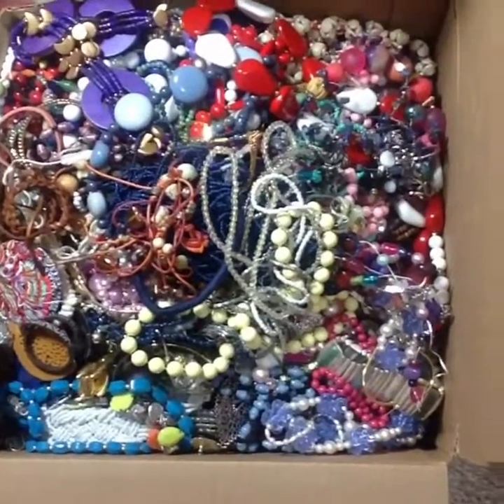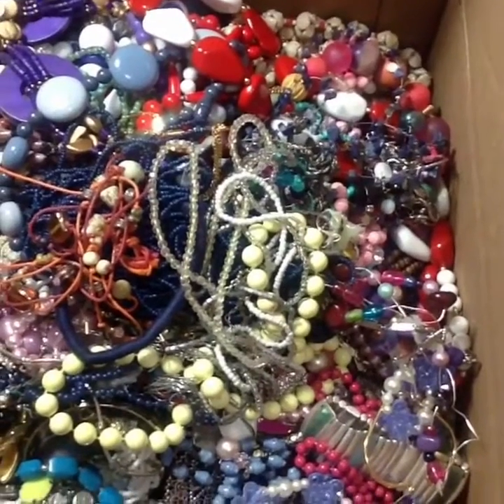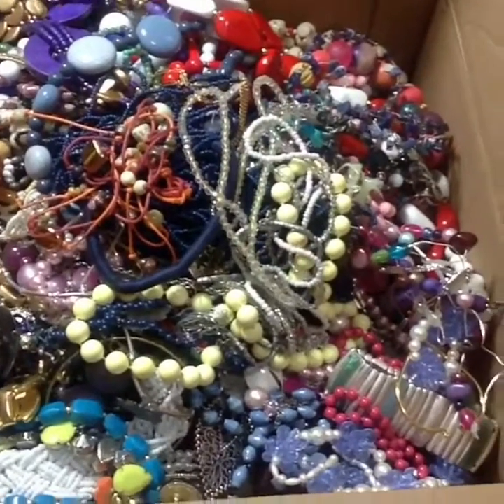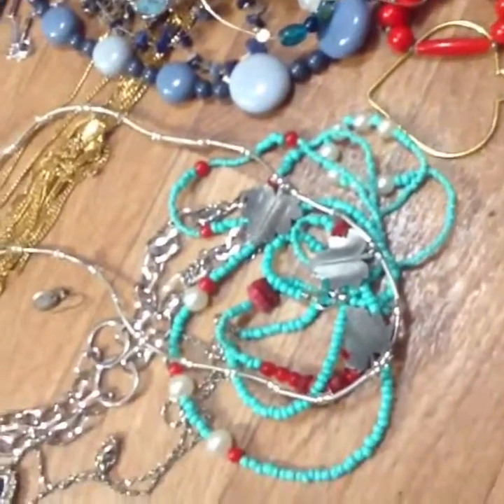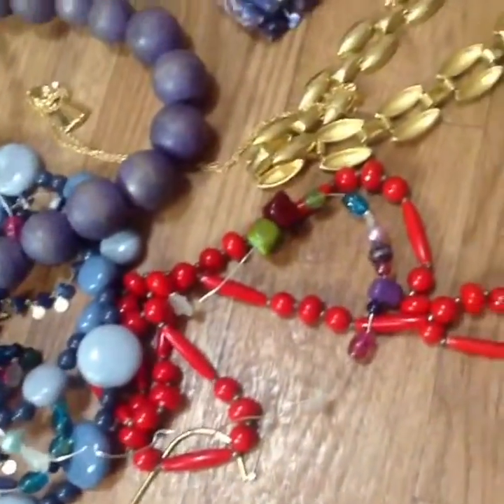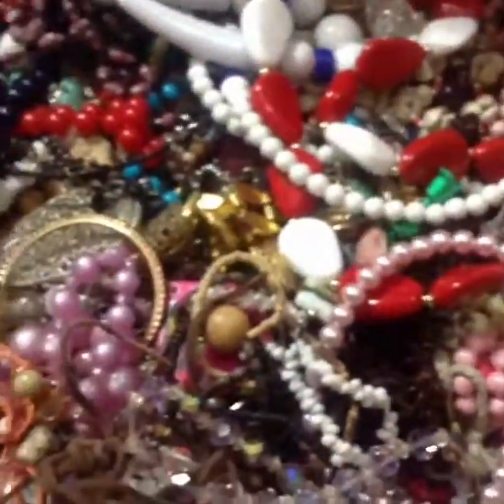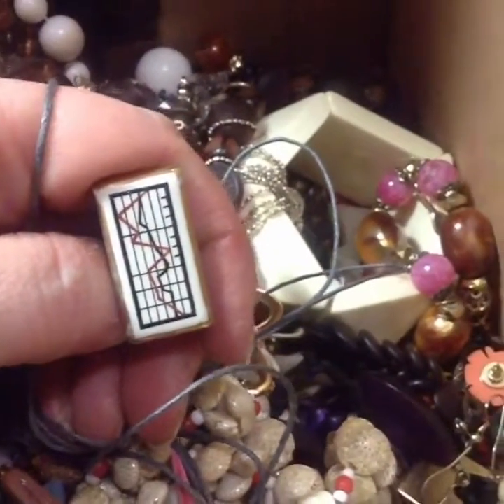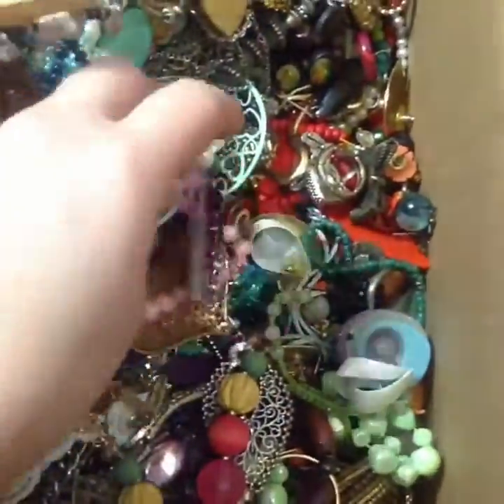Huge 25 lb jewelry haul to resell on eBay video pt1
Just got my huge 25 pound bulk jewelry buy from a thrift shop. Will be busy with this one!